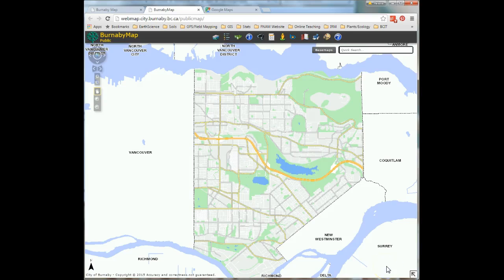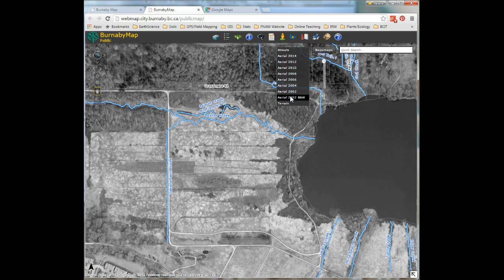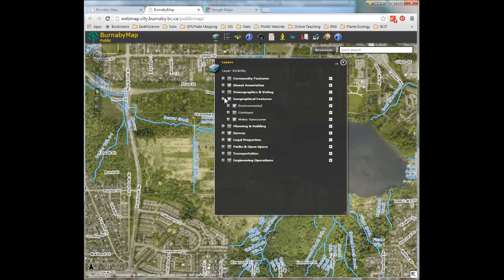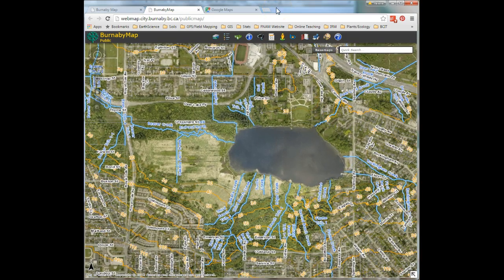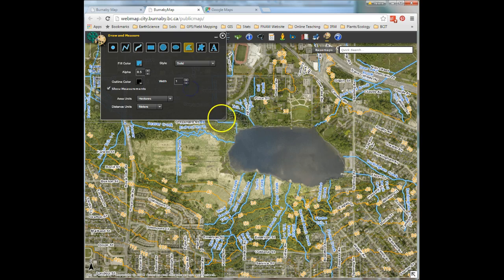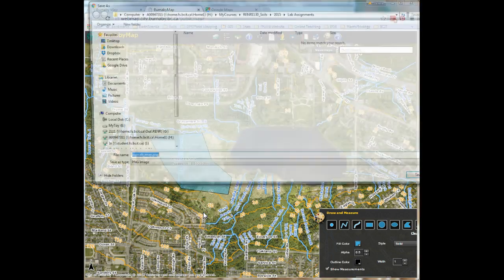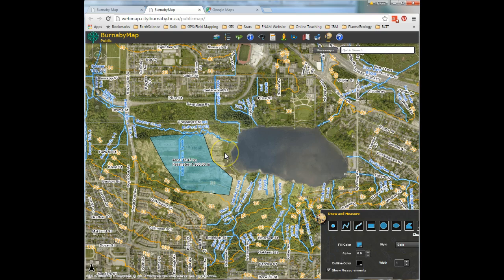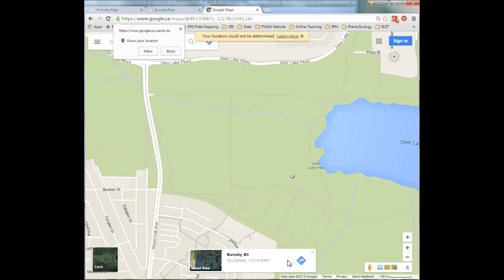Using Burnaby Map's Tool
Tips and tricks for your Deer Lake Lab Assignment